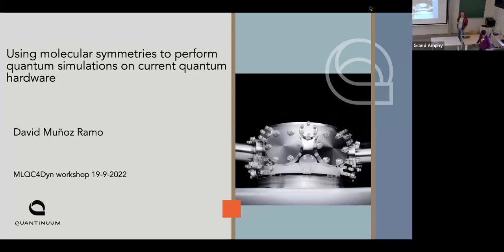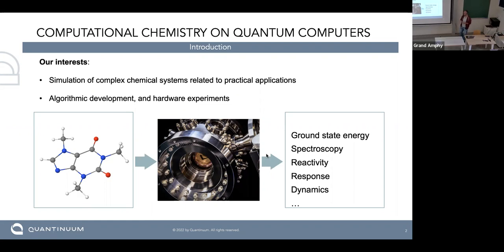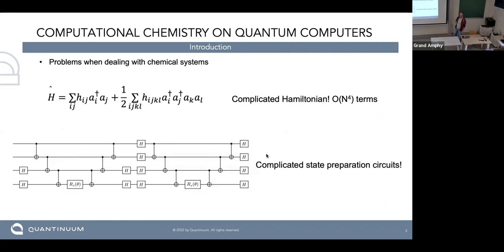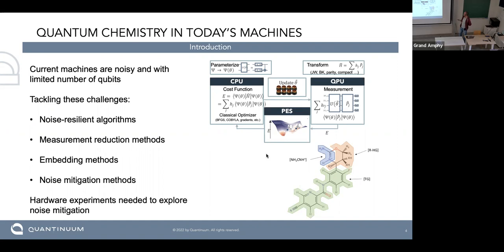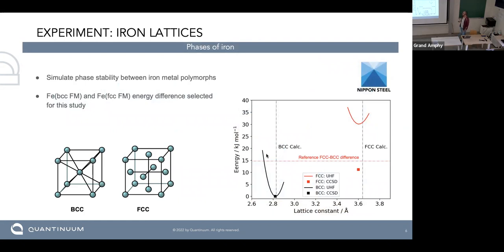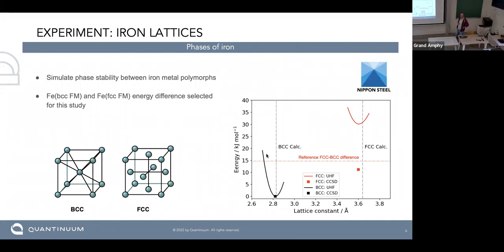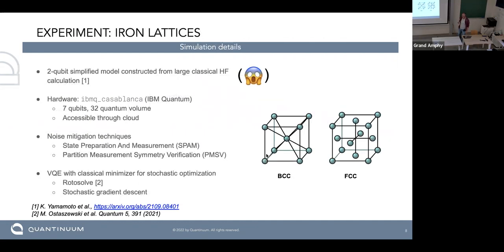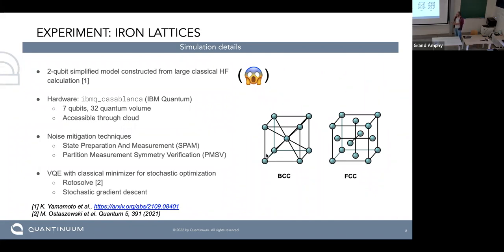MLQC4Dyn:Using molecular symmetries to perform quantum simulations on current quantum hardware D.M R